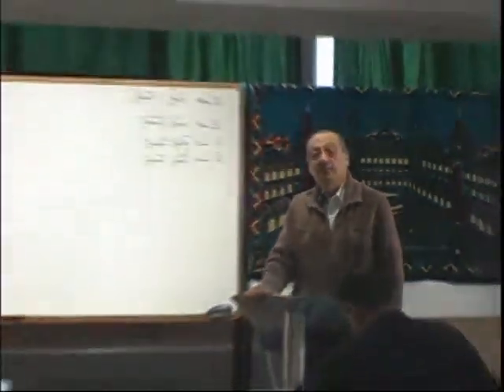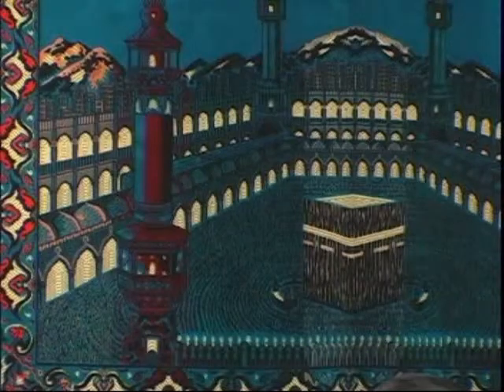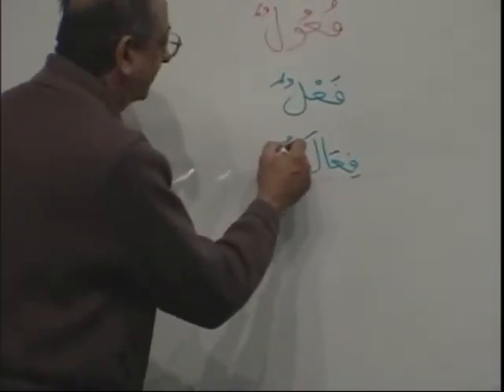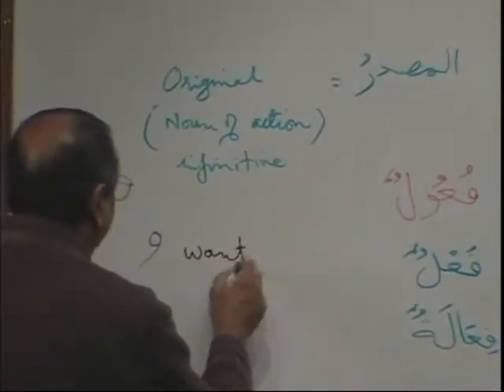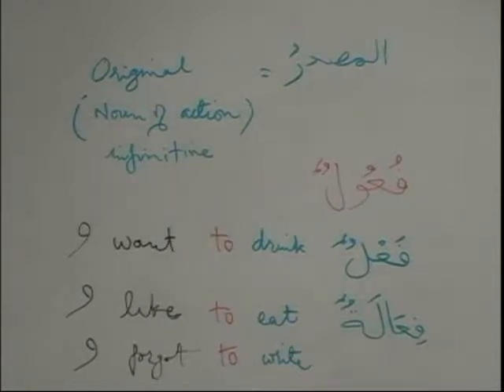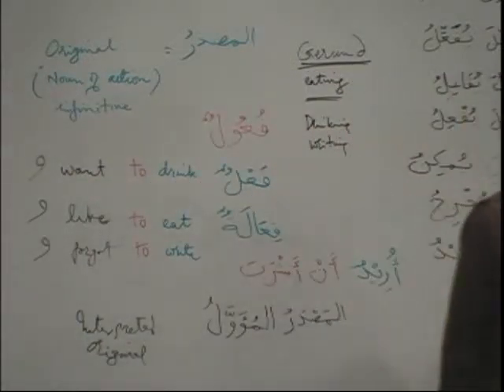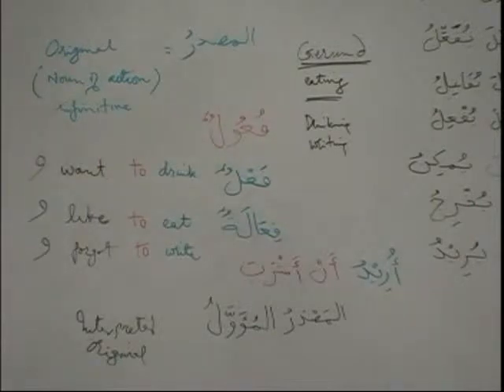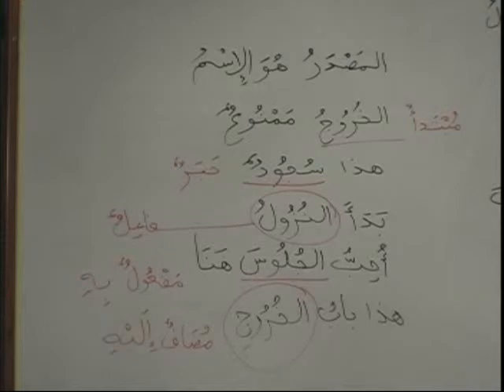MAV_BK2_DVD09_PARTB1